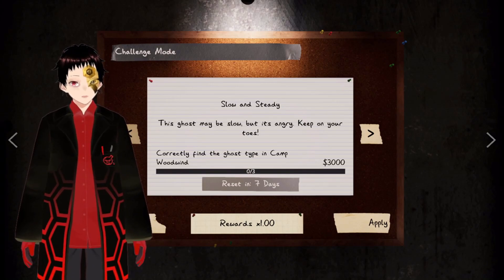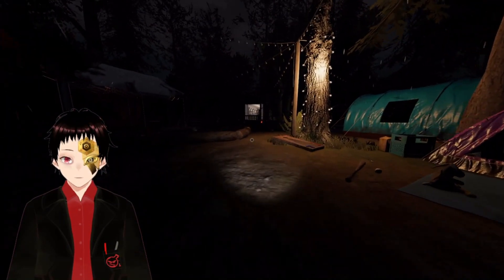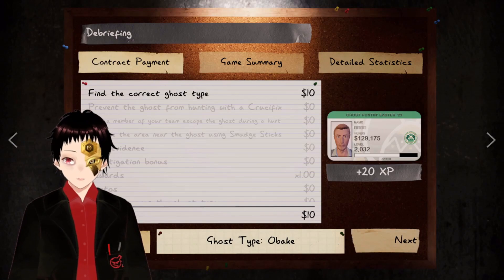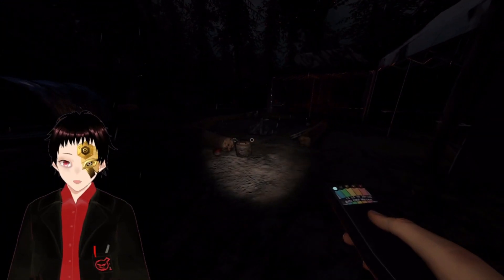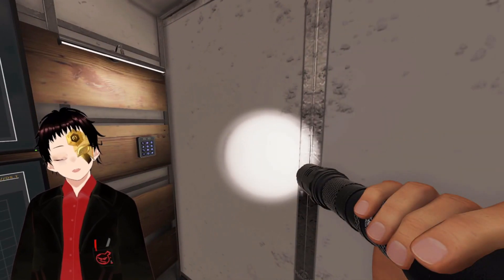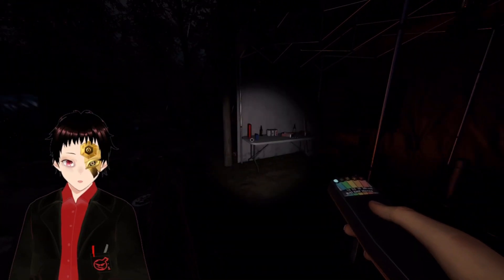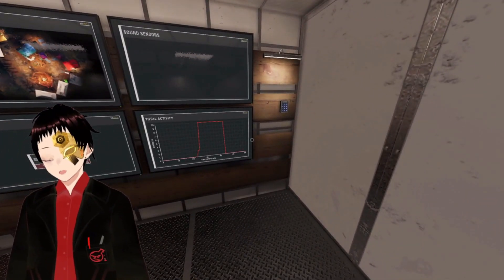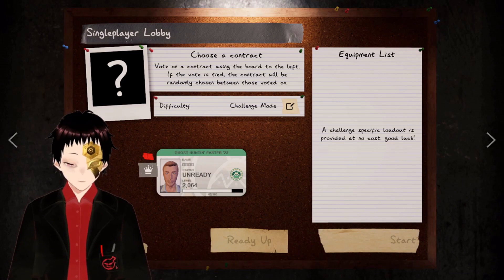Challenge Mode (Slow + Steady) - Phasmophobia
Join me as I complete this week's Phasmophobia challenge (Slow + Steady)!

I plan to begin streaming on Twitch this month under DoctorBombastus.

VTuber made in VRoid Studio using provided assets and modifications made by myself.

0:00 - Intro
0:40 - Run 1
6:24 - Run 2
14:49 - Run 3